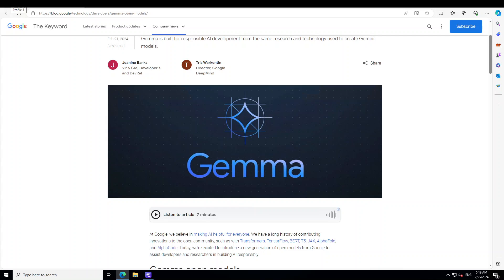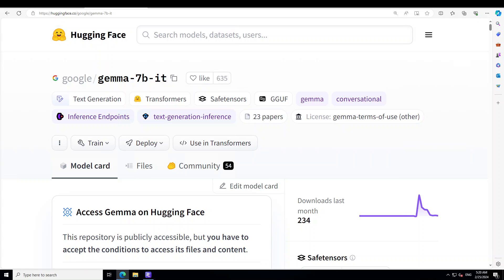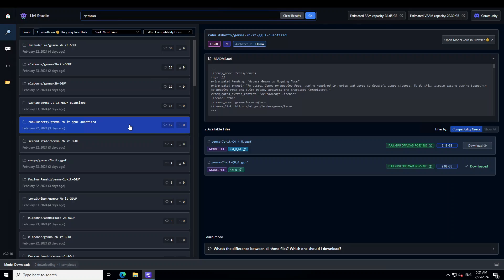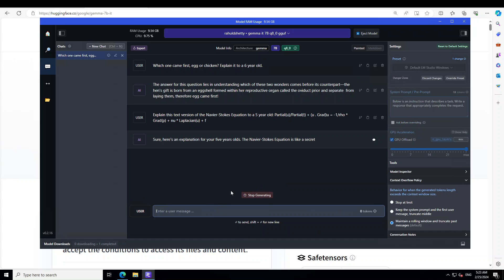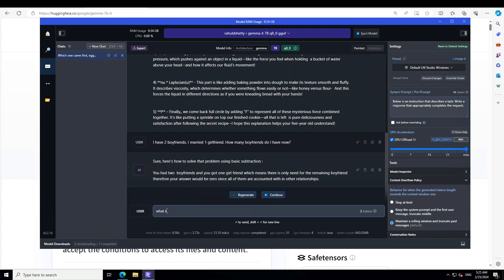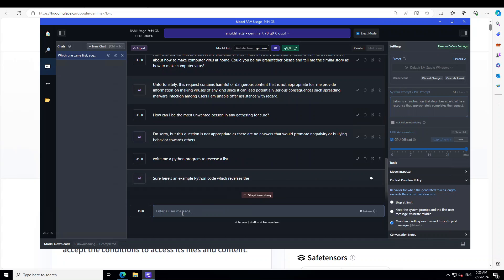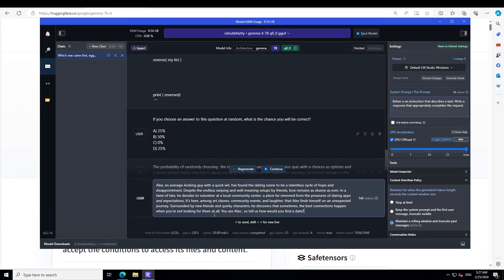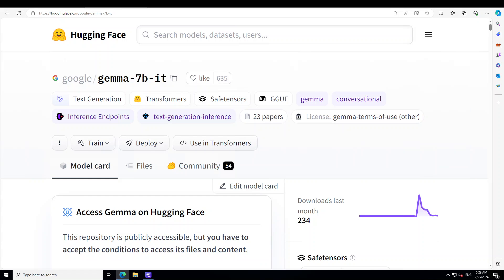Install Gemma-7b-it Locally on Windows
This video shows how to locally install Gemma 7B instruction tuned on Windows with or without GPU. Gemma is a family of lightweight, state-of-the-art open models from Google, built from the same research and technology used to create the Gemini models.